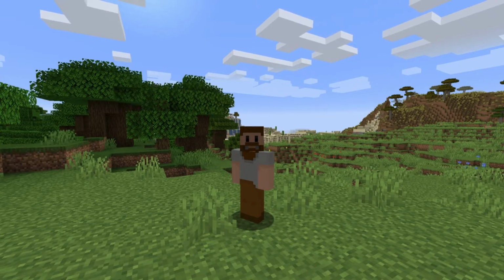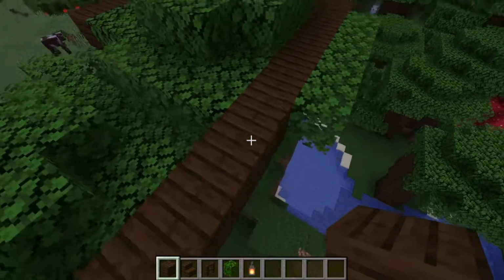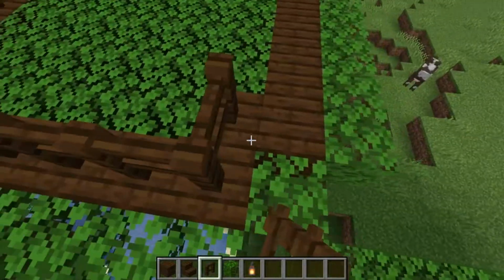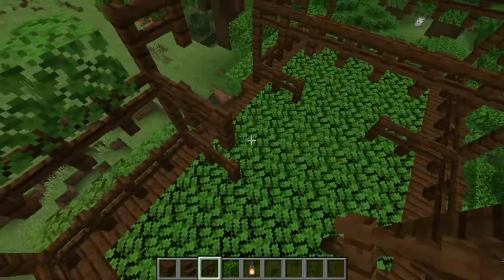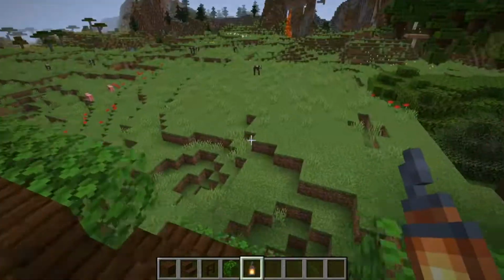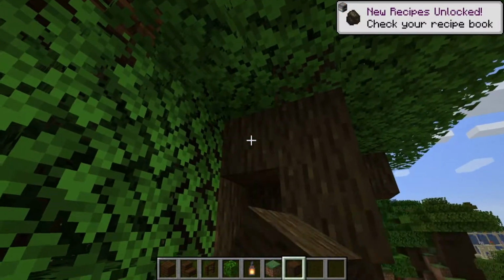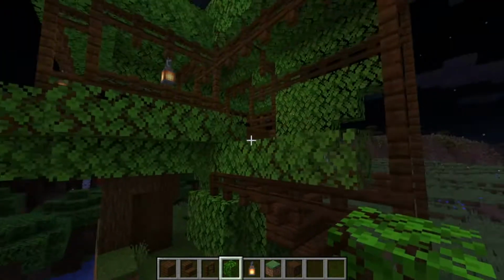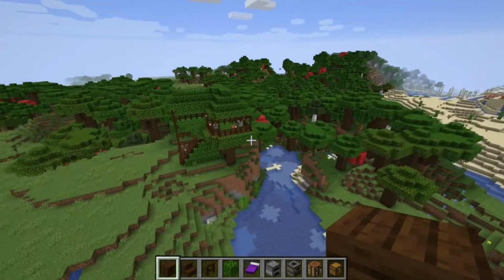Just Another Starter Tree House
Seed: 82000045